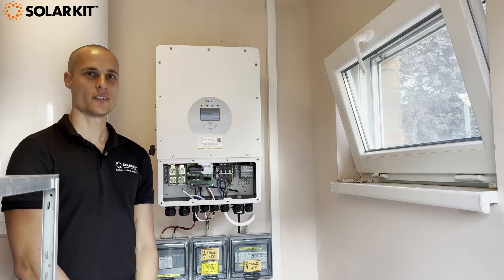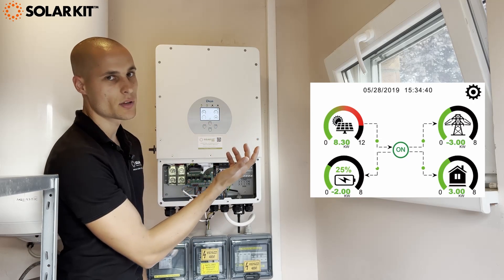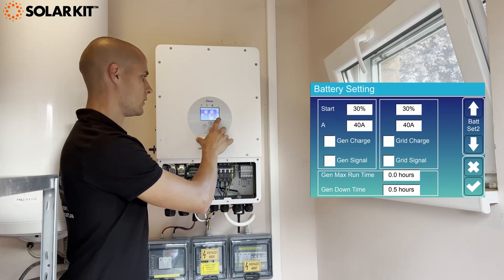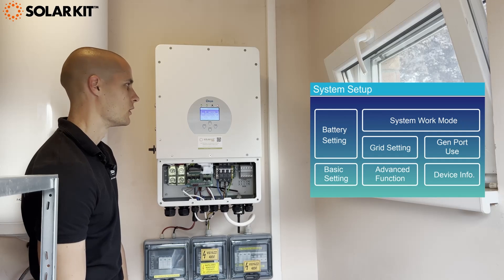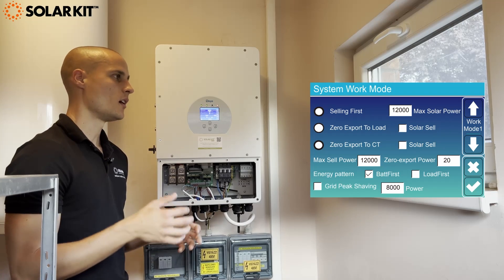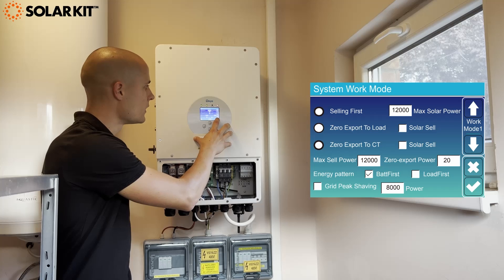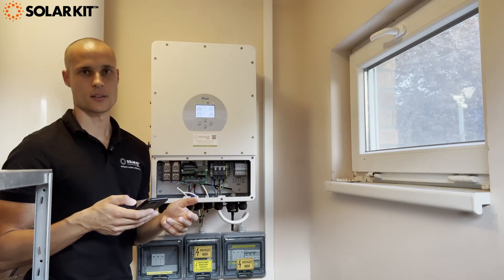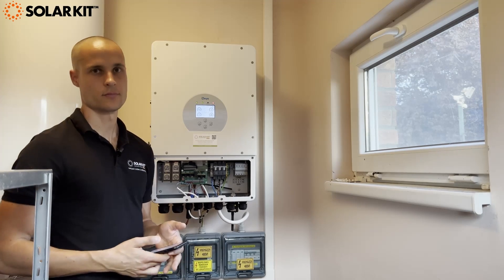SOLARKIT - Deye inverter installation - a STEP-BY-STEP guide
We present the process step by step on how to commission a Deye inverter 📱🔧. Our aim is to help our partners to provide smooth installation experience to all customers.

🤝 YOUR TRUSTWORTHY BUSINESS PARTNER TAILORED TO PERFECTION!

- All essential components for a comprehensive solar system.
- Official distributorship for esteemed brands such as Huawei, Deye, SolaX, Tongwei
- Swift availability of globally recognized panel brands like Tongwei, Longi, Trina, Jinko, Risen with prompt international delivery.
- Flexible payment terms to accommodate your financial preferences.
- Benefit from loyalty rewarding discounts and promotions.
- Access expert advice, training, and technical support for seamless commissioning and installation processes.

Choose Solar Kit as your reliable partner, and let us tailor a solution that aligns perfectly with your requirements.